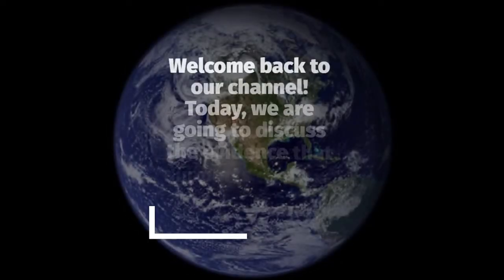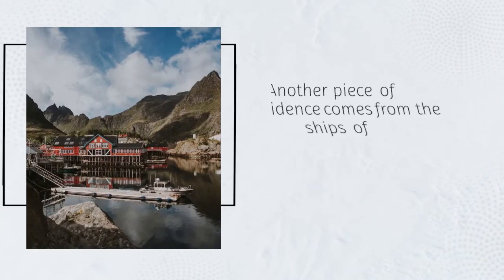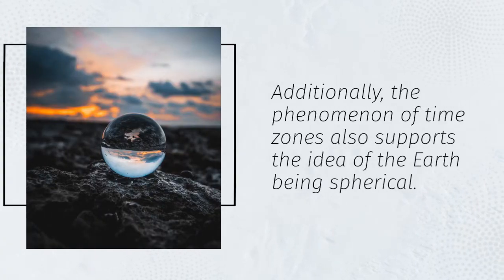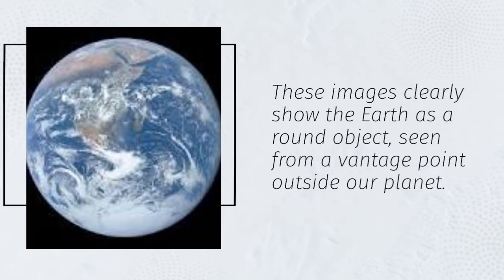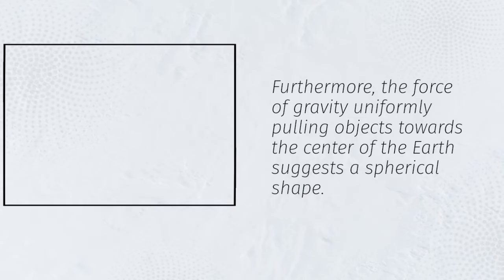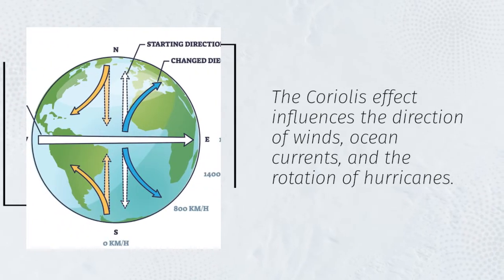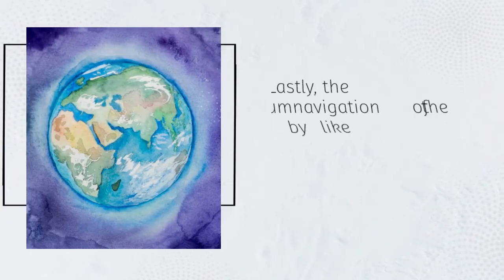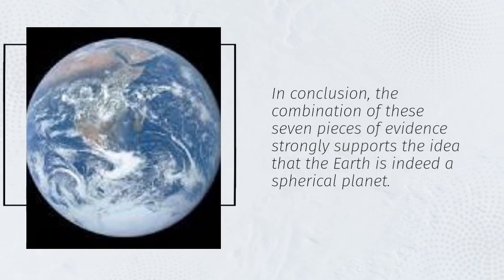7 EVIDENCE THAT THE EARTH IS SPHERICAL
The Earth is the third planet from the Sun and is unique for supporting life. For centuries, people believed the Earth was flat, but scientific evidence over time has conclusively proven that the Earth is not flat, but instead an oblate spheroid — slightly flattened at the poles and bulging at the equator due to its rotation. In this video, we will explore the shape of the Earth and the evidence supporting this conclusion.

1. Earth’s Shape Is an Oblate Spheroid:
The Earth is best described as an oblate spheroid, meaning it is mostly spherical but slightly flattened at the poles and bulging at the equator due to its rotation. This shape is consistent with the behavior of rotating bodies in space.

2. Gravity Evidence:
Gravity pulls objects towards the Earth's center, and this force acts equally at all points on the Earth’s surface. The flattening at the poles and equatorial bulge are results of this rotational force, confirming the Earth’s oblate shape.

3. Satellite Images and Photos from Space:
Modern technology provides clear satellite images and photographs taken from space, such as those from the Apollo missions or weather satellites, that visually show the Earth as a round, curved sphere.

4. Circumnavigation of the Globe:
Explorers like Ferdinand Magellan and modern-day travelers have successfully sailed or flown around the world, returning to their starting point, which would be impossible if the Earth were flat. This real-world evidence supports the idea of a spherical Earth.

5. Horizon Curvature:
When viewed from a high altitude or at sea, the curvature of the Earth is visible. Ships disappear from the bottom up as they move away from the shore, and the tops of distant mountains are visible before their bases, both indicating the Earth's curvature.

6. The Earth’s Shadow on the Moon:
During a lunar eclipse, the Earth casts a shadow on the Moon, and this shadow is always round. The round shadow can only be caused by a spherical object, further proving the Earth’s spherical shape.

7. Airplane Flight Paths:
The flight paths of airplanes are based on the Earth being a sphere. Long-distance flights use great circle routes, the shortest paths between two points on a sphere, which would be impractical on a flat surface.

8. The Coriolis Effect:
The Coriolis effect causes moving air and water to curve due to the Earth’s rotation. This is evident in weather systems like cyclones and ocean currents, which would behave very differently if the Earth were flat.

9. Gravity Measurements:
Scientific measurements of gravity show that it is stronger at the poles and weaker at the equator, a direct result of the Earth’s rotational shape and equatorial bulge, which can only be explained by an oblate spheroid.

10. Observations of Stars and Planets:
As one travels north or south, the positions of stars in the sky shift. If the Earth were flat, stars would appear the same in every direction. The observed movement of celestial bodies supports the Earth’s curvature.